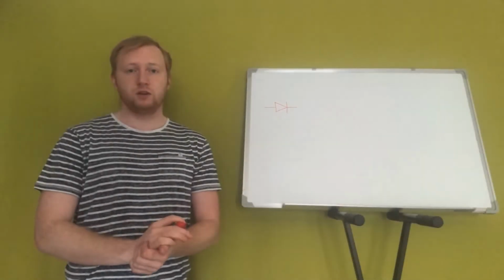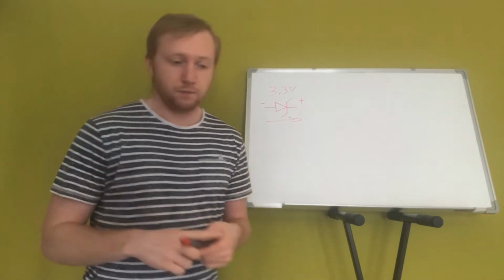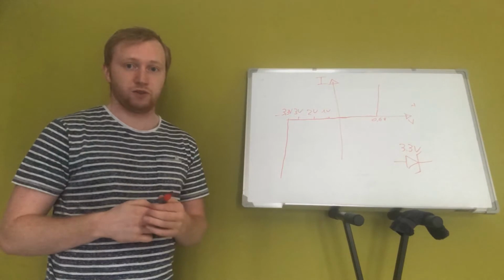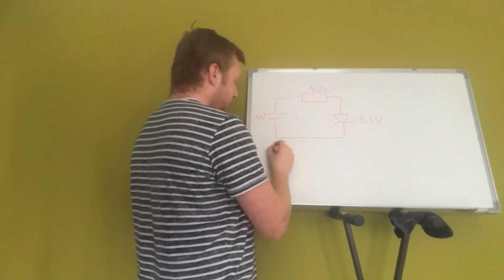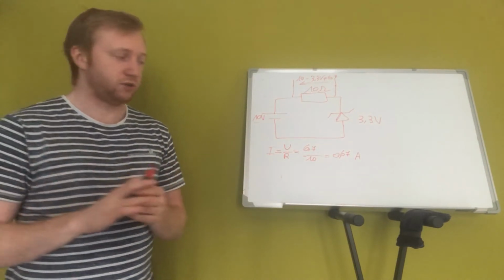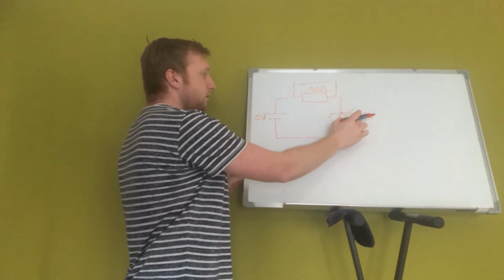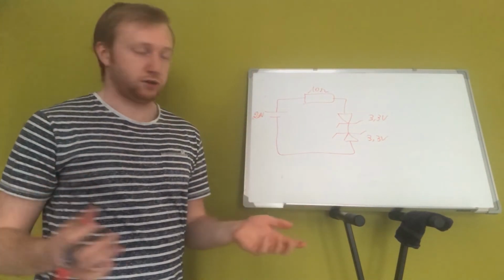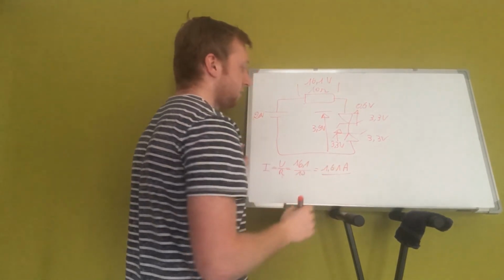Zener diode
In this video I try to explain the very basics of a zener diode!

Any things that you still don't understand? questions? tips? Let them know in the comments down below!